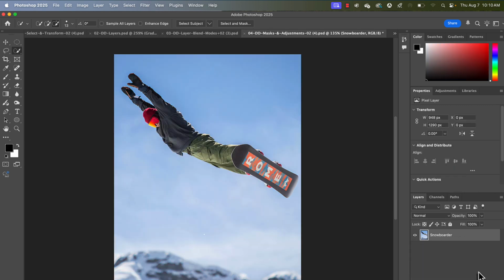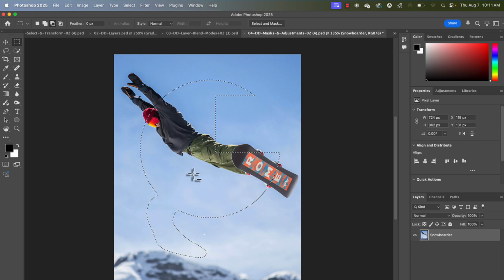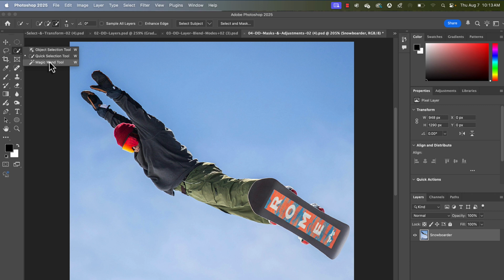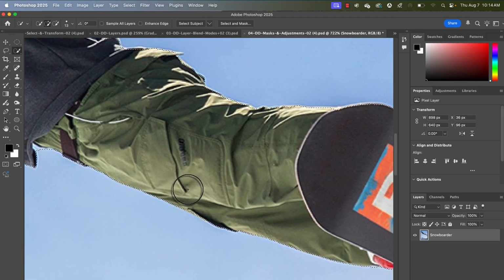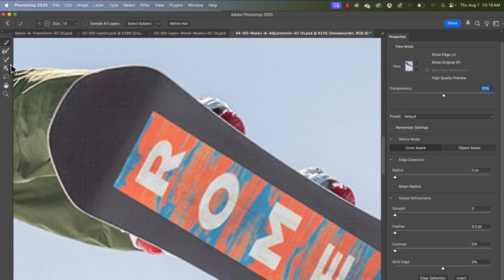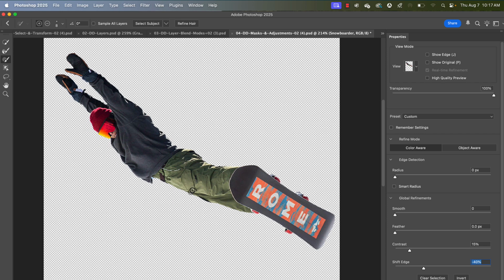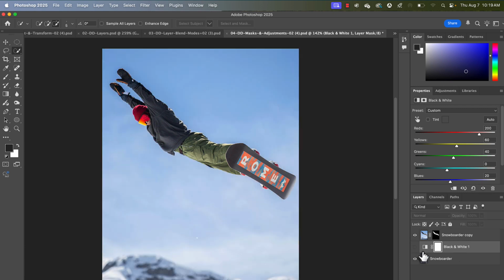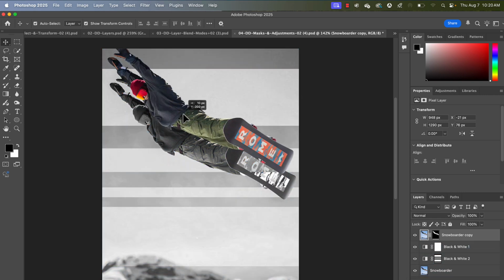Design Dojo - Ps Mask Master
Walkthrough of the Design Dojo's "Photoshop Mask Master" challenge